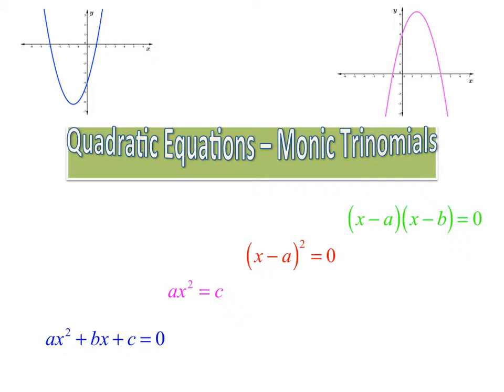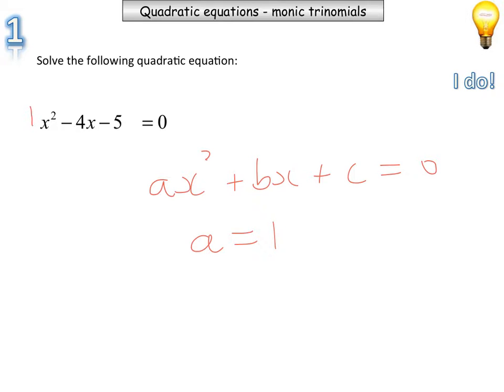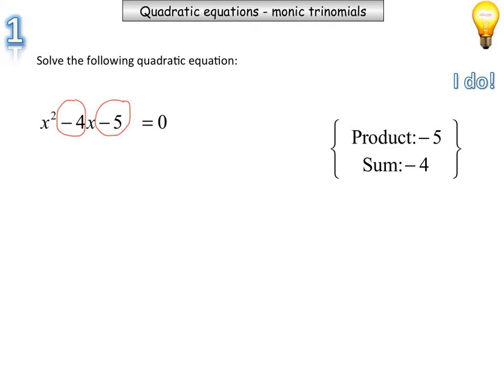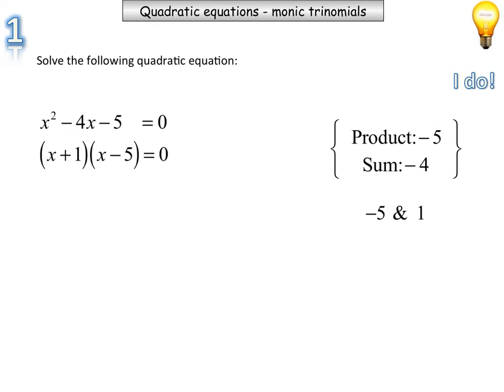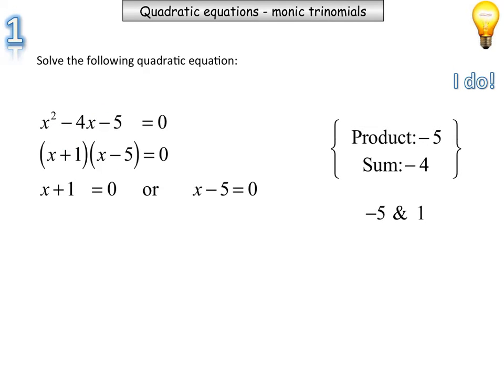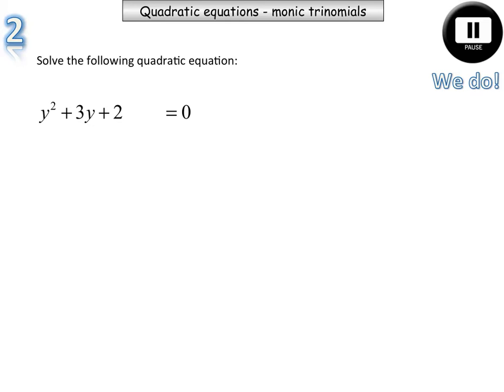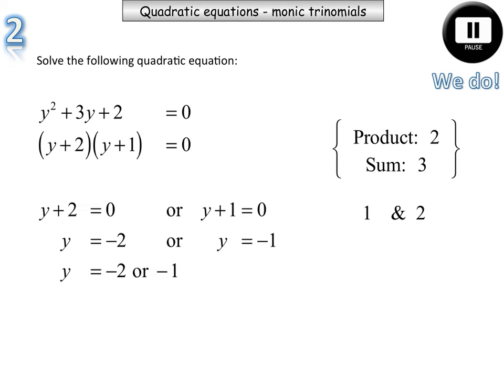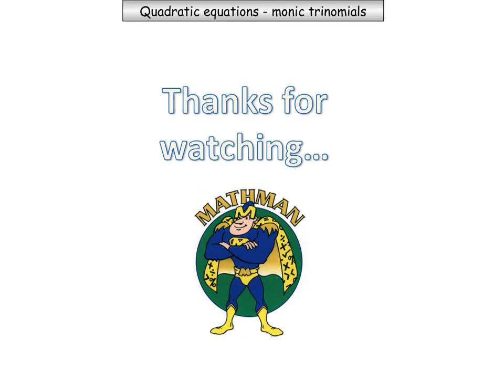4 Solving quadratic monic trinomials equations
This video explores solving quadratic monic trinomials equations.